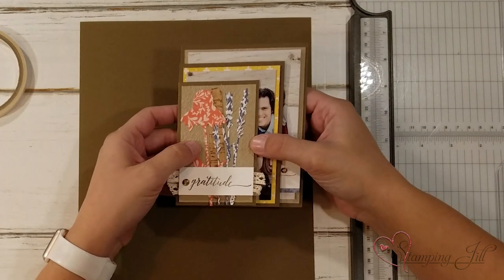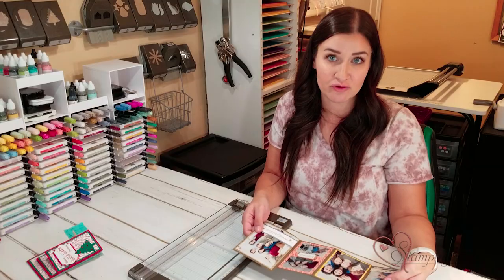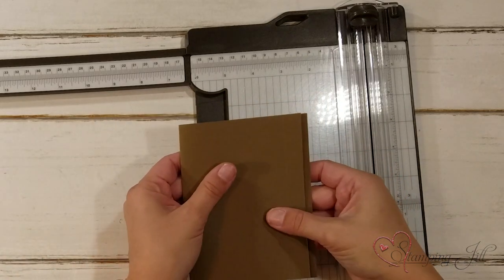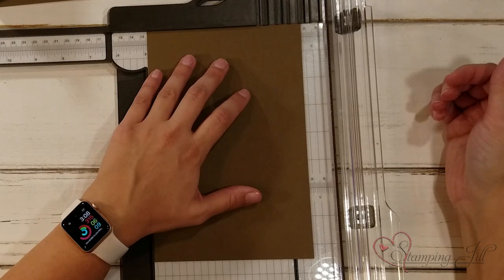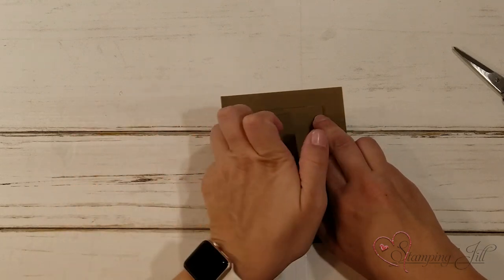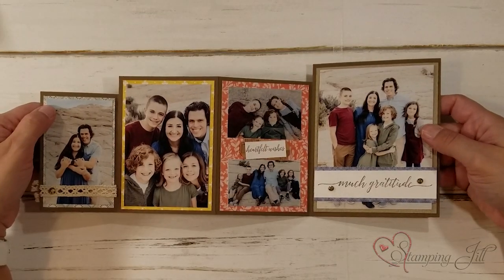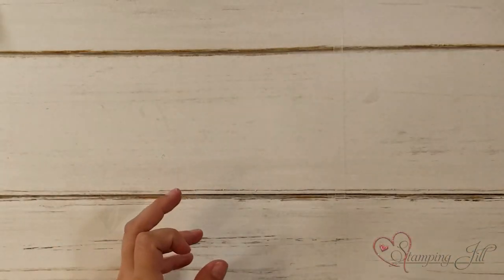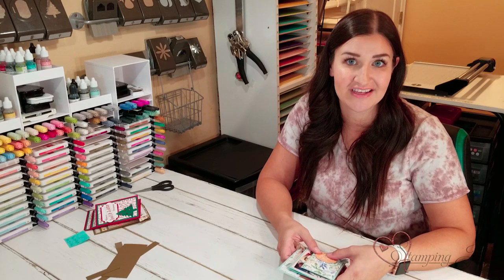Stamping Jill - Table Top Accordion Photo Card Idea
Stampin' Up! Demonstrator Beth demonstrates a fun fold idea. This idea you can give for a Christmas card and then your loved ones can have photos ready to be displayed on their table top. This accordion table top card is so fun. Check it out!